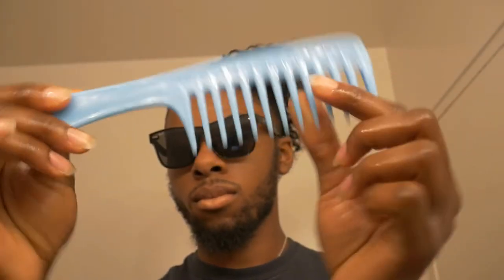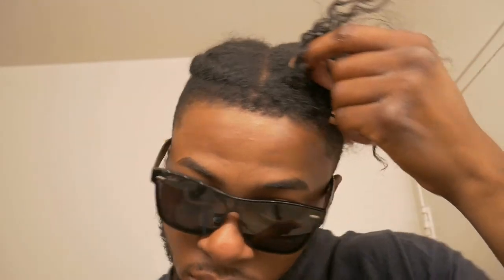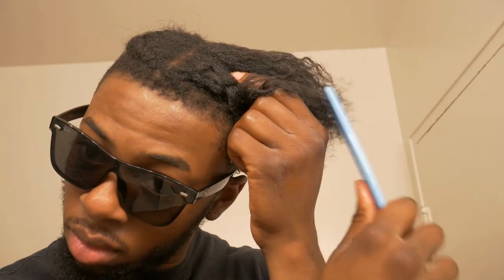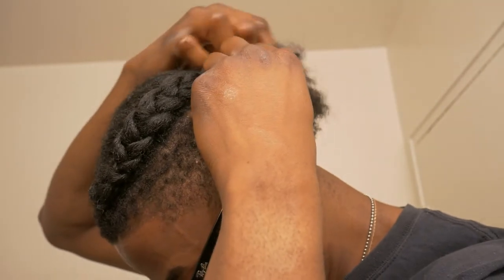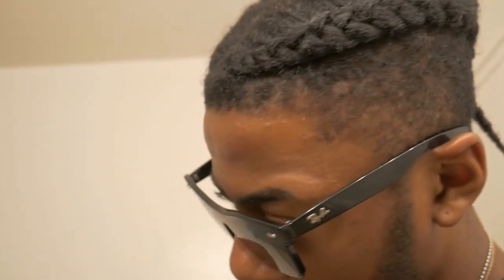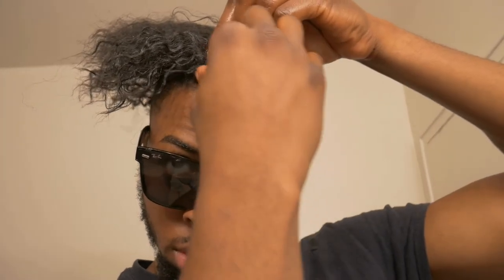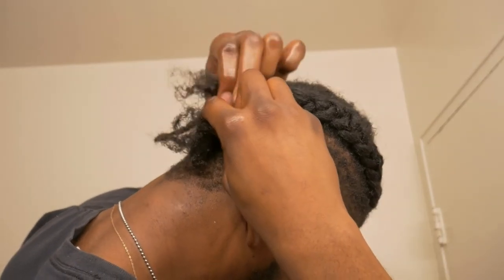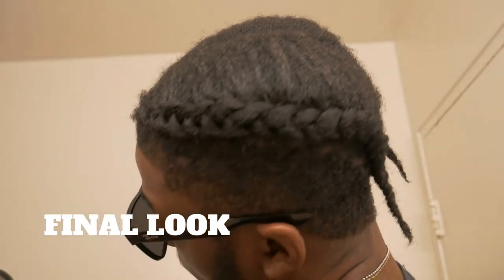HOW TO: BRAID for MEN BRAIDING TUTORIAL | BRAIDING & CURLY NATURAL HAIR TUTORIALS 2020🔥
HOW TO: BRAID for MEN BRAIDING TUTORIAL | BRAIDING & CURL NATURAL HAIR TUTORIALS 2020🔥
Watch me show you how to braid for men during quarantine. Practice as you watch me teach you how to braid your own hair this year 2020 in this hair braiding tutorial. Braiding your own hair is easy & it's important to learn how to braid as a man especially during this coronavirus pandemic. Hair stylists and barbers are increasing prices. Getting some box braids, cornrows, or any other braid style for natural hair is almost impossible today! Let me show you how to braid up your curly hair for men and boys in this tutorial.